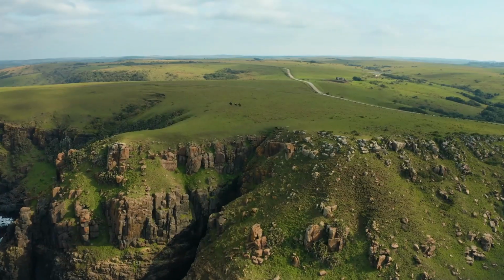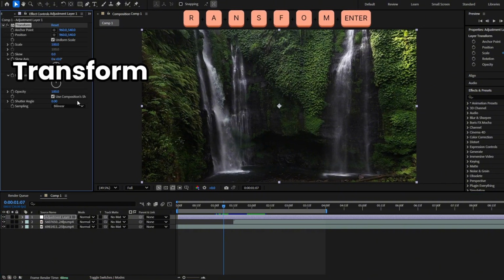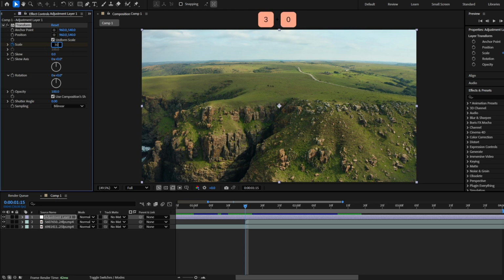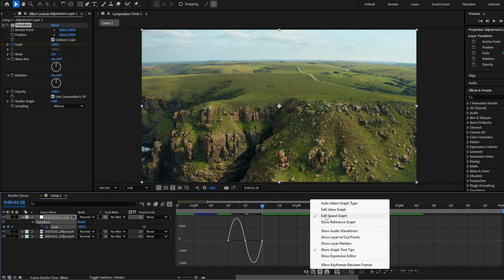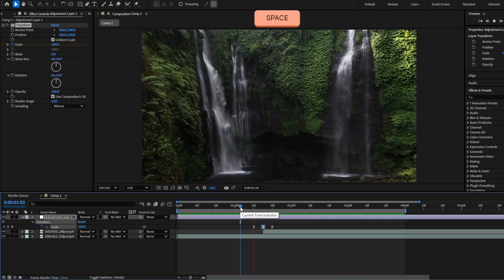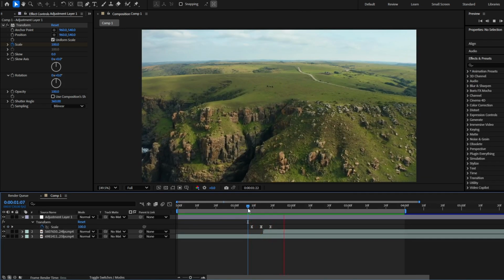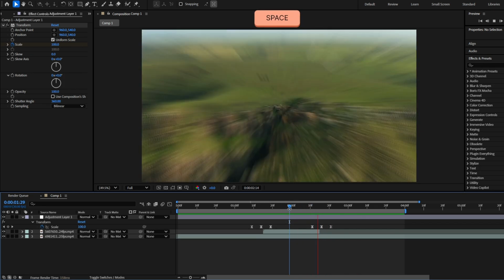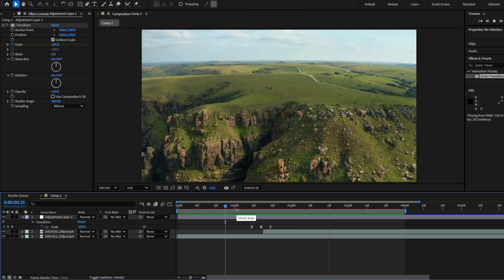Zoom Transition - After Effects Tutorial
50/365 After Effects Tutorial